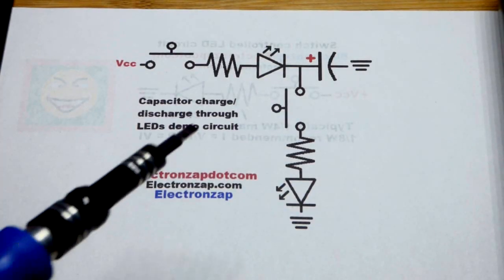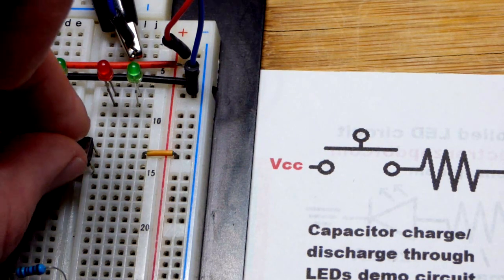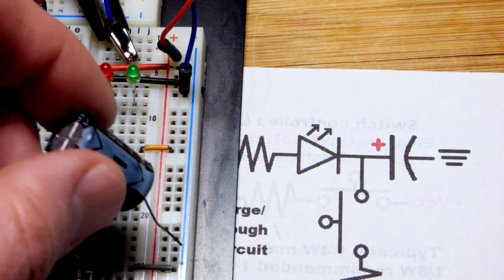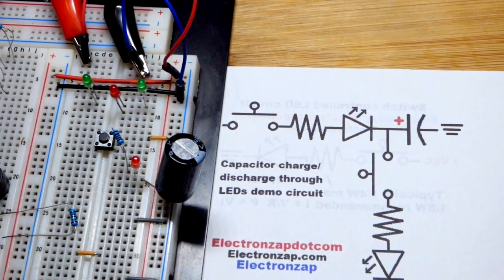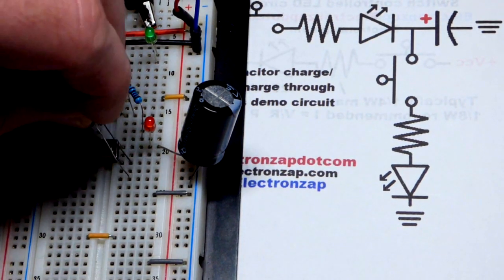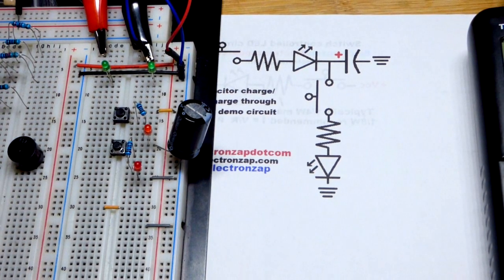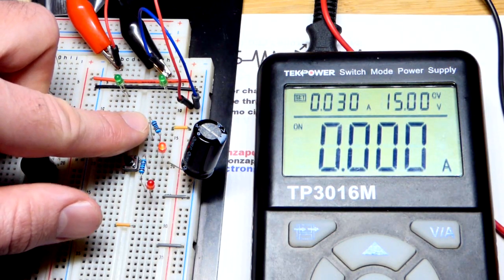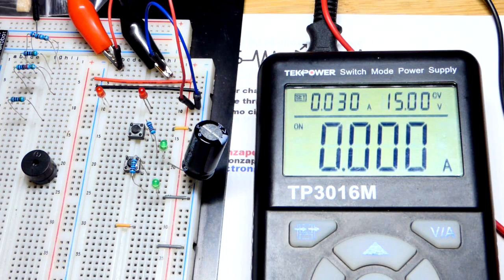Quick capacitor charge and discharge through an LED circuit schematic to breadboard build